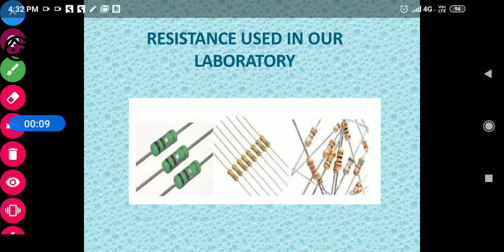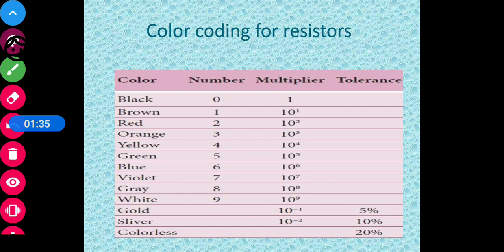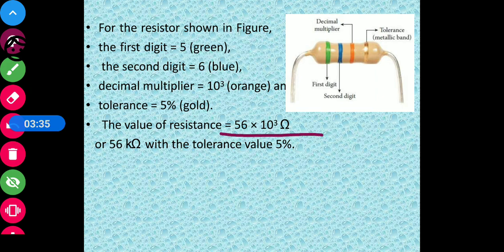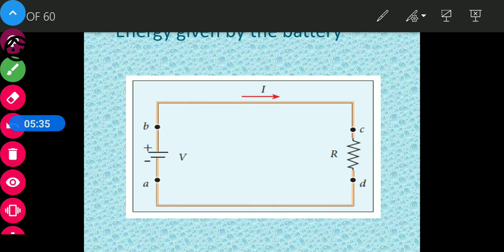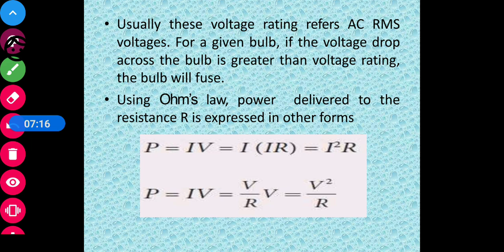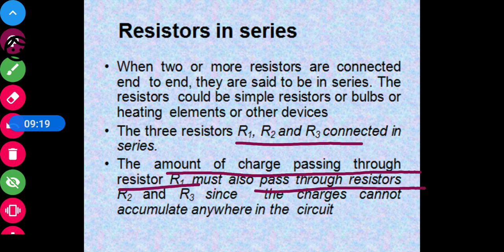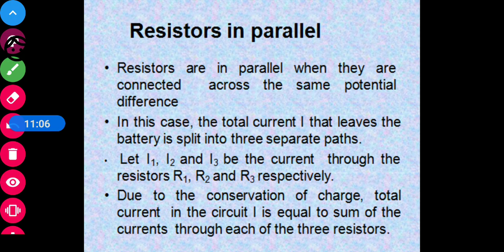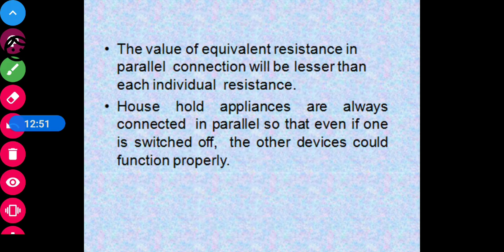Ch03Current Electricity XII ,Lecture02 Part II By Neena Gupta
Carbon Resistors
Electrical Energy and Power